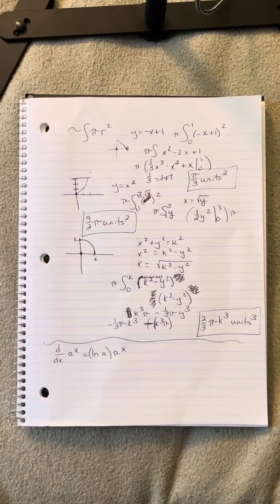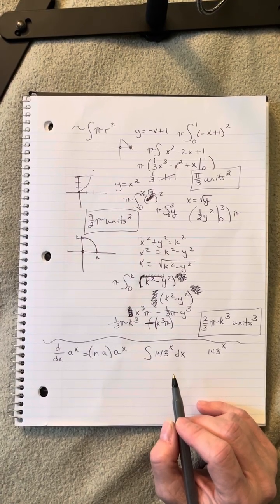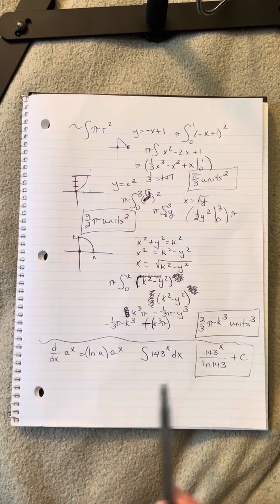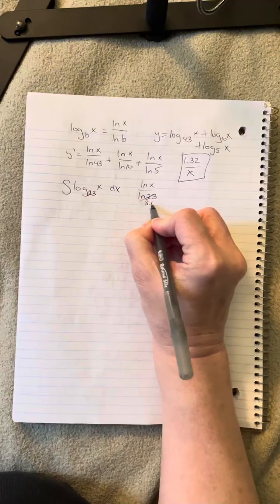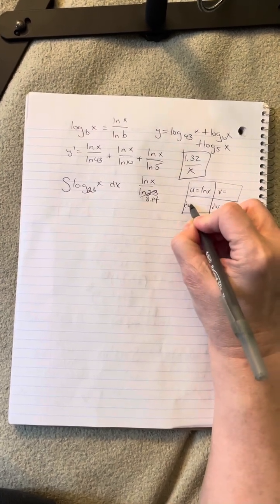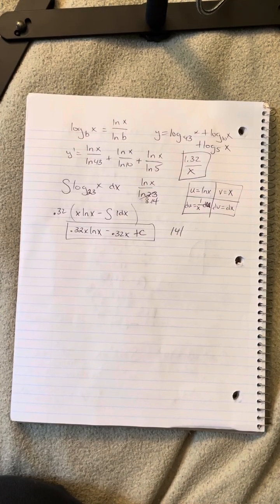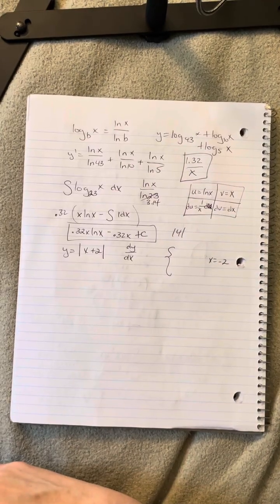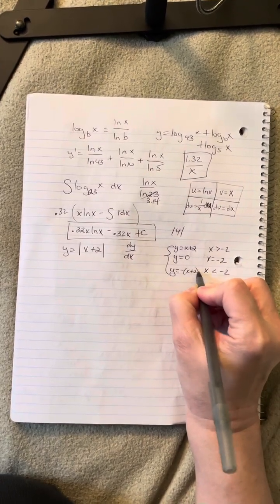Saxon Calc Lesson 81 Sections A-C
Derivatives & integrals of a^x & log base a of x, derivative of absolute value of x